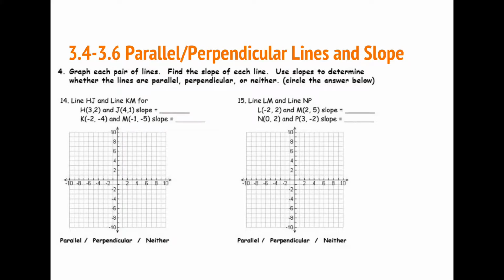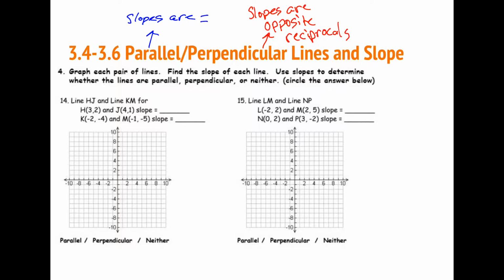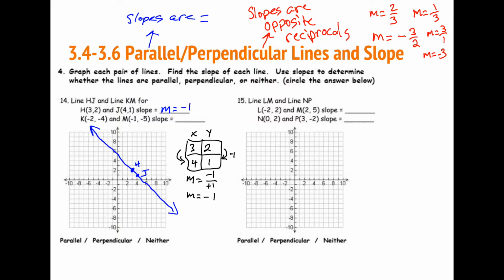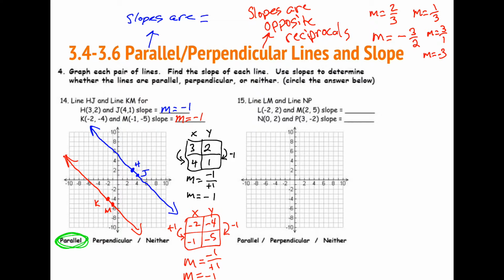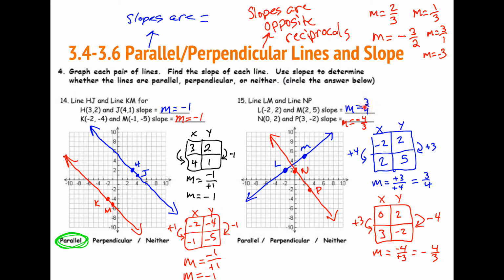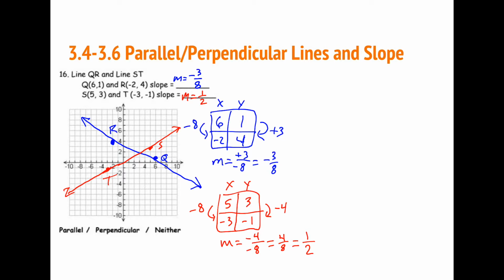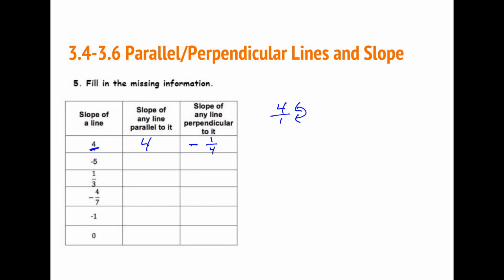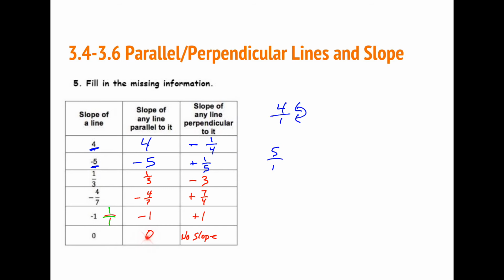Geom 3.4 - 3.6 Notes Day 2 Video 2